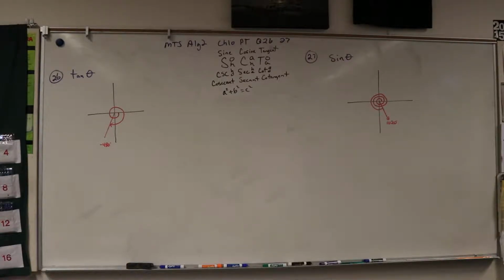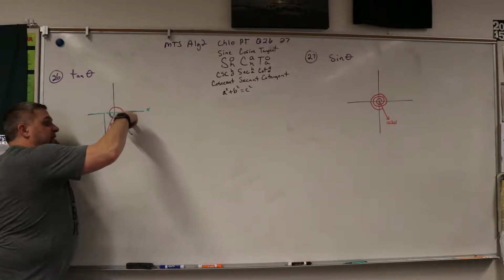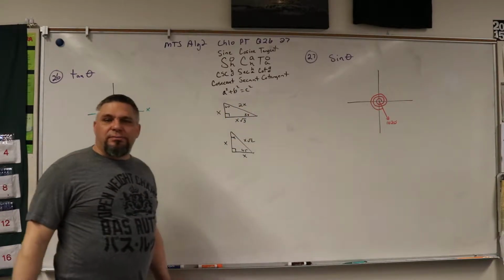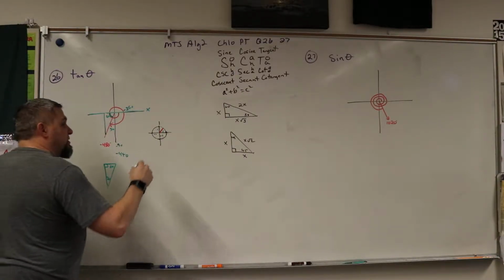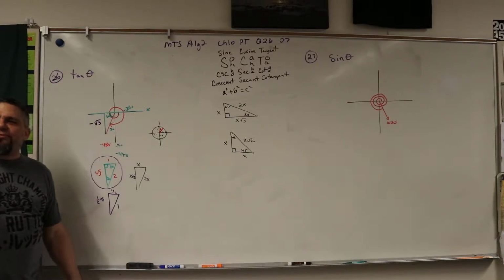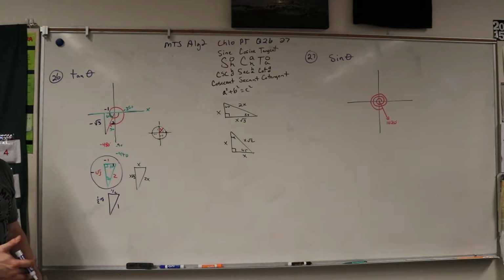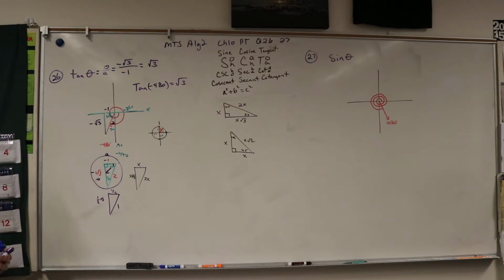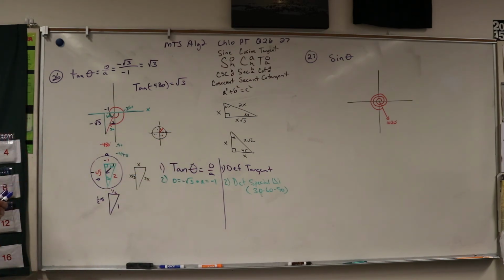MTS ALG2 CH10 PT Q26 P1